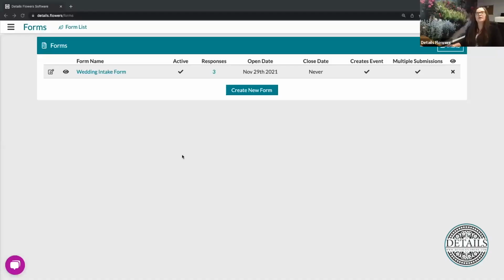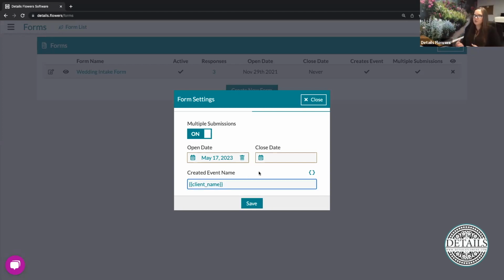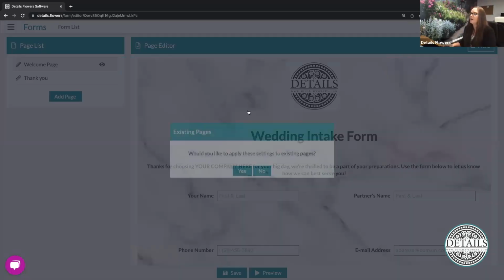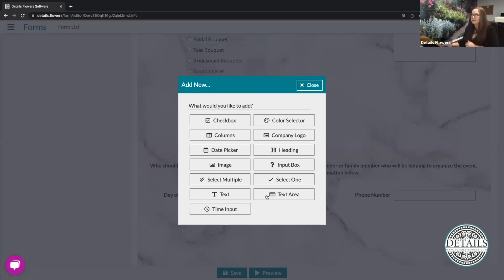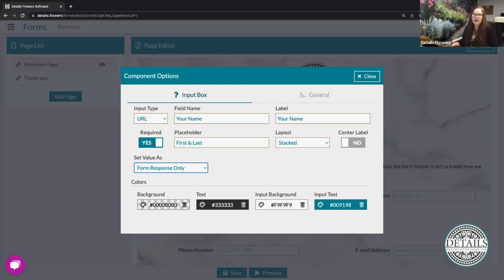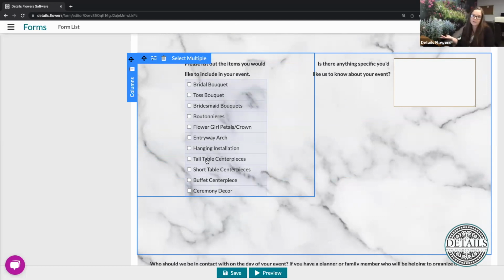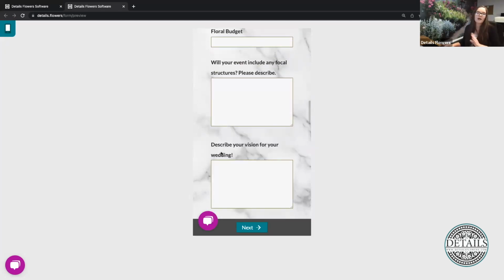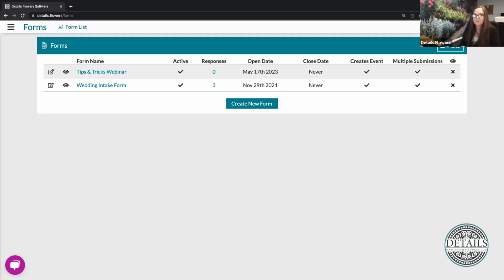May Tips & Tricks: The Form Builder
For this month's Tips & Tricks webinar, our Support Team lead will walk through the Form Builder! See how the Form Builder works, what options are included, and how to add this feature to your Details account.